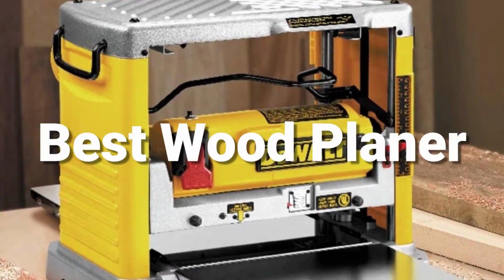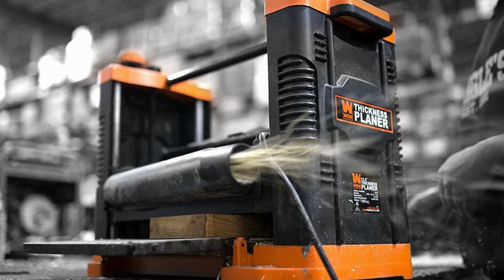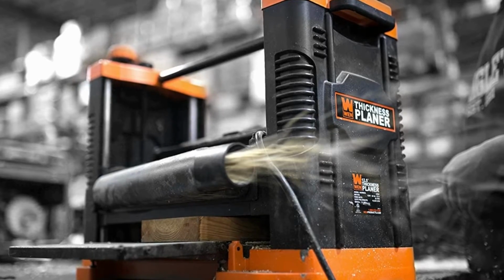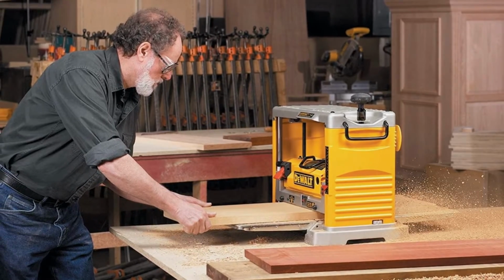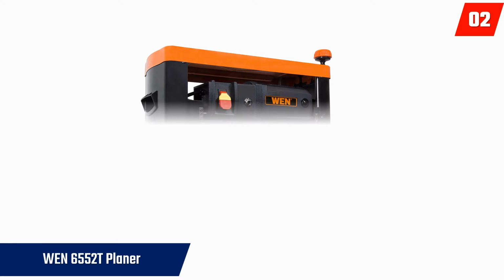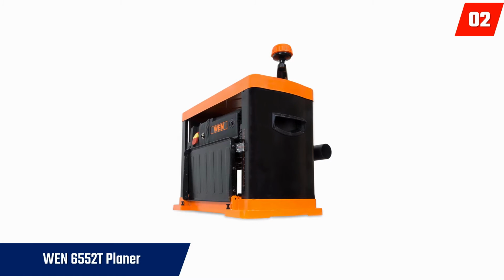9 Best Wood Planer 2022 Review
Best Wood Planer 2022

++DEWALT 13-Inch Thickness Planer - Three Knife, Two speed, DW735X model
++WEN 6552T 13 in. 15 Amp 3-Blade Benchtop Corded Thickness Planer
++Grizzly Industrial G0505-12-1/2" 2 HP Benchtop Planer

++DEWALT Benchtop Planer, Single Speed, 15-Amp, 12-1/2-Inch (DW734)
++Makita 2012NB 12-Inch Planer with Interna-Lok Automated Head Clamp
++Delta Power Tools 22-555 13 In Portable Thickness Planer
++WEN 6550T 15 Amp 12.5 in. Corded Benchtop Thickness Planer
++PORTER-CABLE Thickness Planer, 12-Inch (PC305TP)
++JET 708524 JPM-13CS 13-Inch 1-1/2-Horsepower Planer/Molder, 110/230-Volt 1-Phase

++Powermatic 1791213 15HH 3 HP 15-Inch Planer with 230-Volt 1 Phase Byrd Shelix Helical Cutterhead